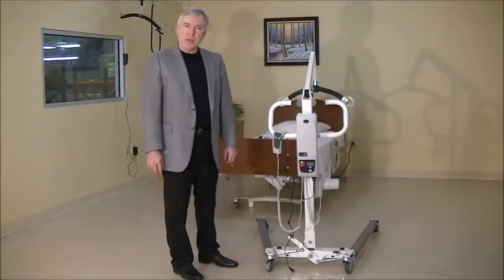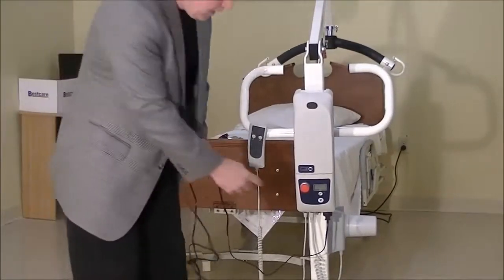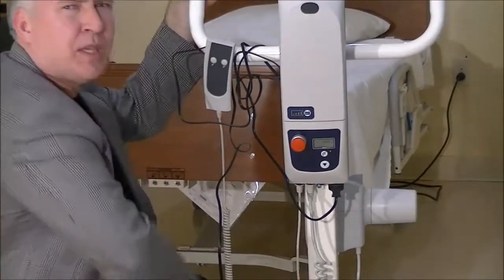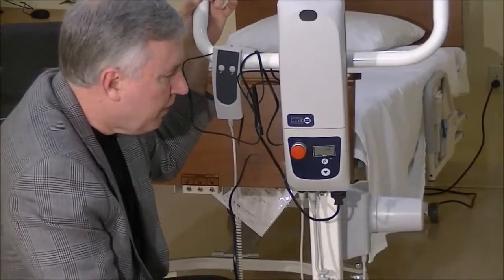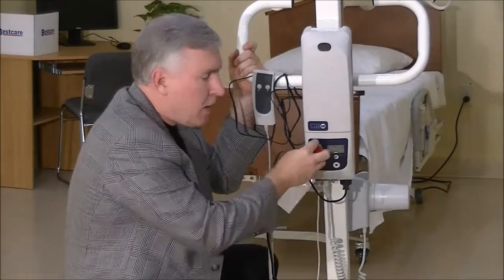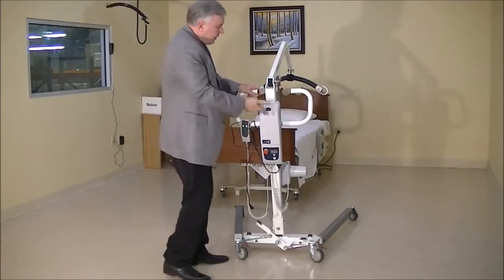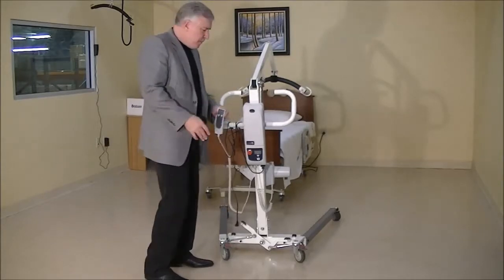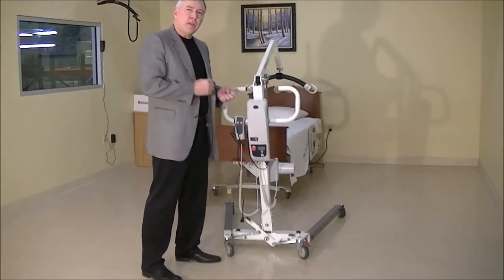BestCare BESTLIFT PL500 ELECTRIC LIFT Patient Lift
FEATURES:

500lb Capacity
Lift From Floor & Over High Beds
Two - Point Spreader Bar
6 - Point Spreader Bar For Extra Comfort
Full Electric Lift w/ Optional Spare Battery
Optional Scale
Dual Front Casters
Power Contril Unit

DESCRIPTION:

One of the latest ProCare products. Ergonomically designed to reduce and eliminate back injuries among professional caregivers. Providing comfort and dignity for users.

SPECIFICATIONS:

Model: PL500
Safe Work Load: 500Lb.
Base Length: 47.6"
Base Ext. Width - Closed: 26.9"
Base Int. Width - Opened: 38.5"
Mass Height: 50.6"
Front Caster Height: 4.7"
Lifting Height - Lowest: 28.7"
Lifting Height - Heighst: 72.2"
2 Point Spreader Bar: Optional
Weigh Scale: Optional
Charging Cradle: Optional
Additional Battery Pack: Optional
6 Point Spreader Bar: Yes
Emergency Release: Yes
4" Rear Caster w/ Brake: Yes
3" Dual Front Caster: Yes
Power Contril Unit: Yes

Control Unit:

Input Voltage: 220-240VAC 50Hz / 110-120VAC 60Hz
Output Voltage: 24 VDC
Battery Pack: 24 VDC 5AH
Control: Panel & Handset
Protection Class: IP54
Over - Duty Alarm: by LCD
Battery Status: by LCD